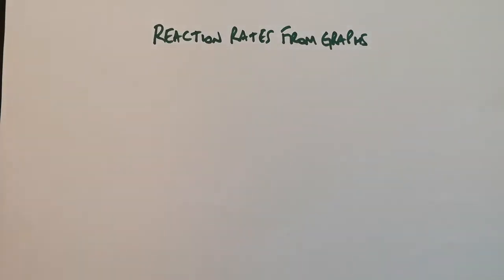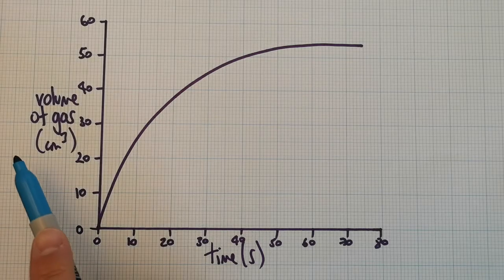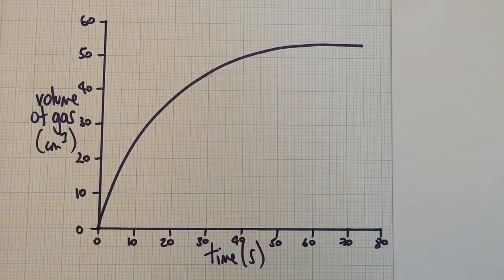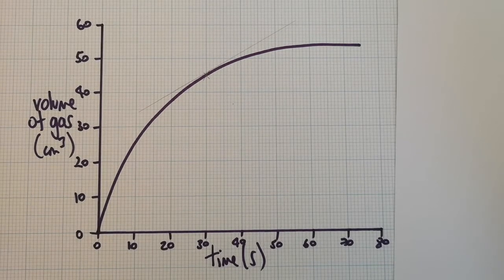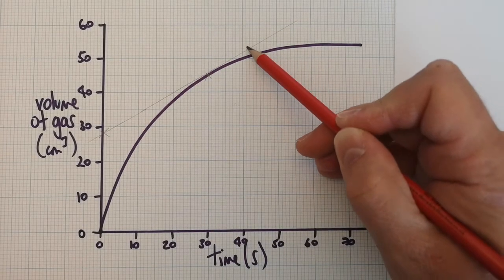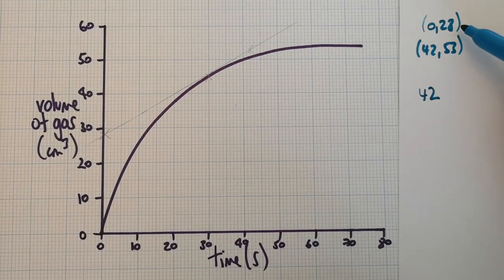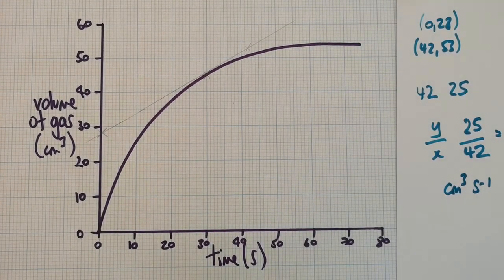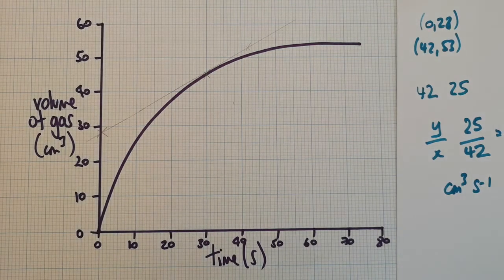Reaction Rates From Graphs. Y12 A-level Chemistry OCR AQA: Reaction Rates Kinetics